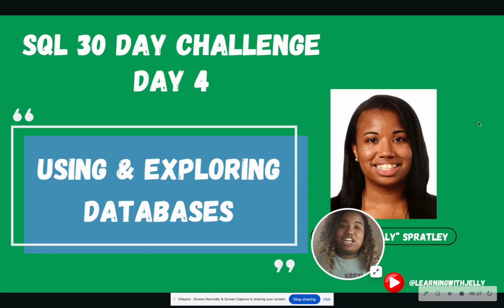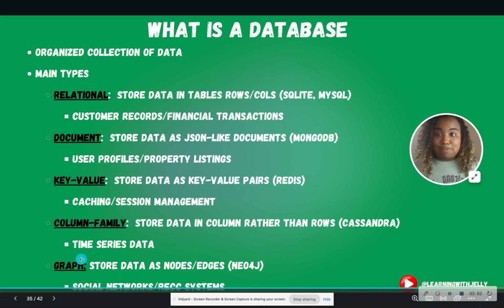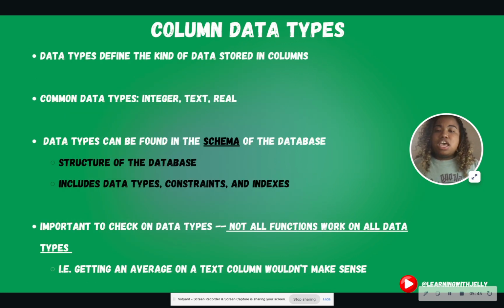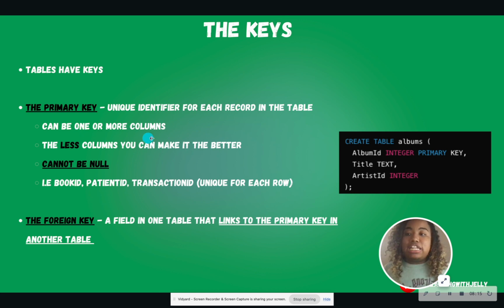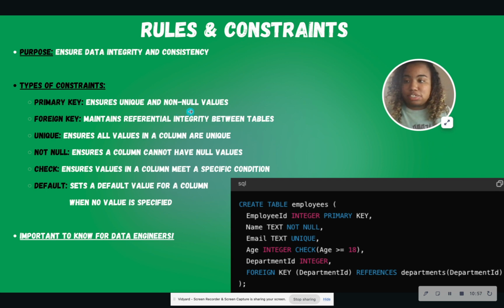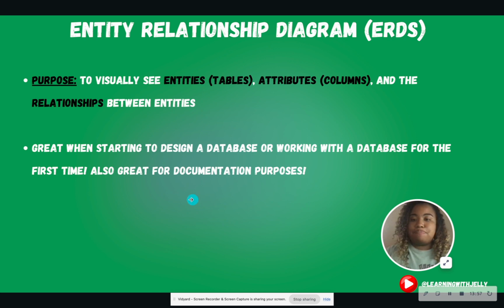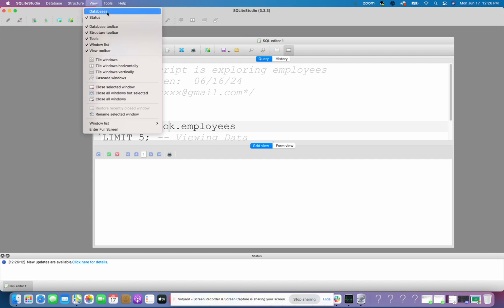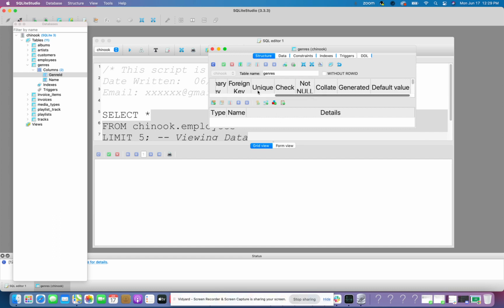Using and Exploring SQL Databases: SQL 30 Day Challenge Day 4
Day 4 is all about knowing the types of databases, what a database schema is,  rules/constraints of databases, column data types, entity relationship diagrams (ERDs), and more!  It is important to know and understand database terminology to troubleshoot down the road and for interviews!  Know the difference between primary and foreign keys as well.